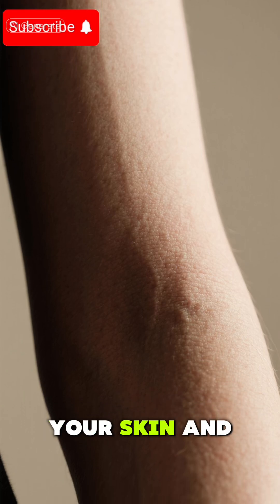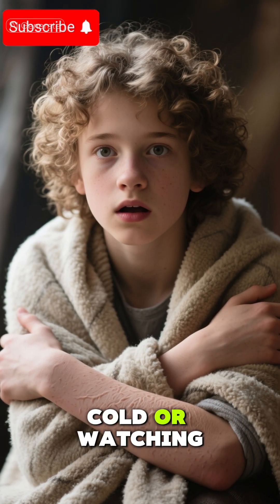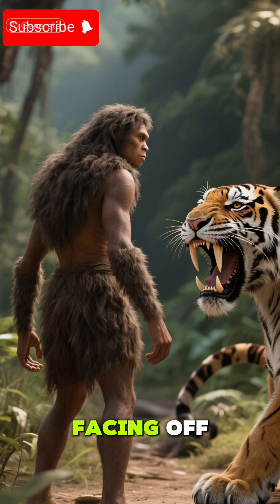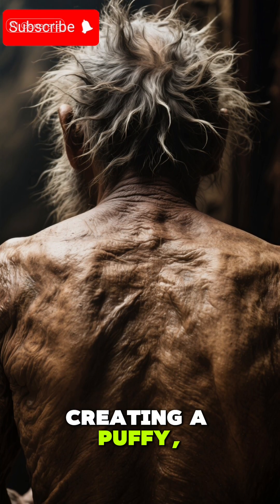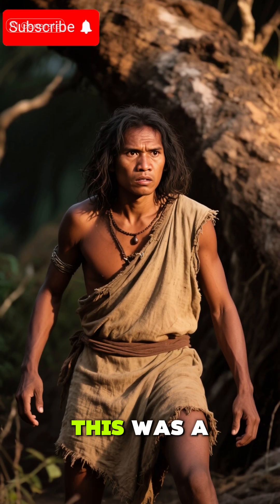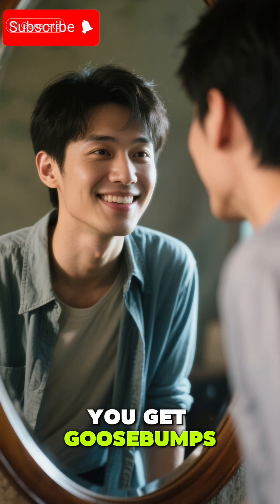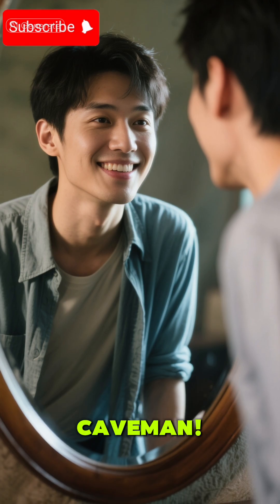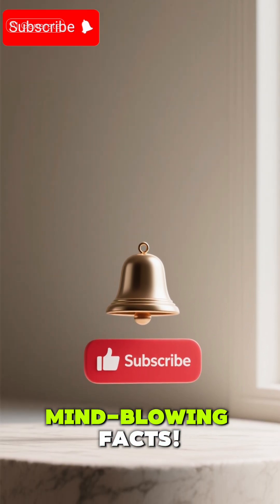Goosebumps: A Reflex from Our Ancient Ancestors 🧬✨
Description:
Did you know goosebumps are a leftover reflex from our ancient ancestors? Long ago, this reaction helped humans and animals look bigger when threatened! Today, it’s just a cool reminder of our evolutionary past.